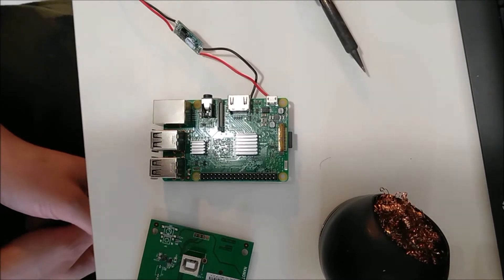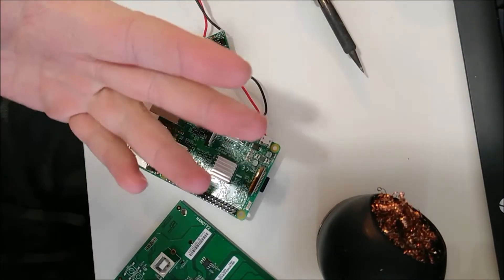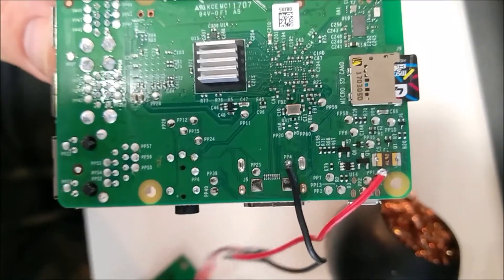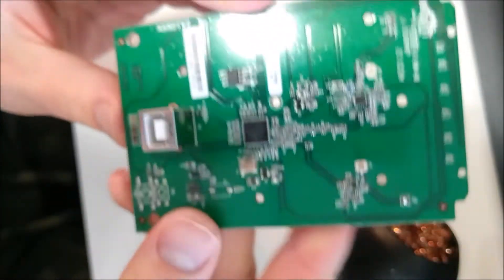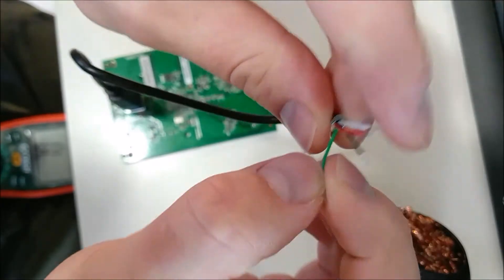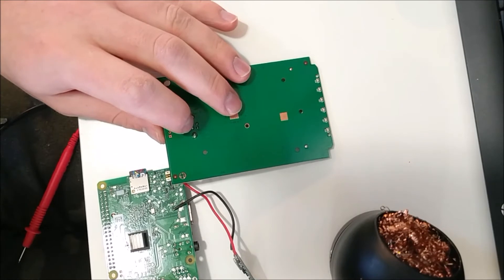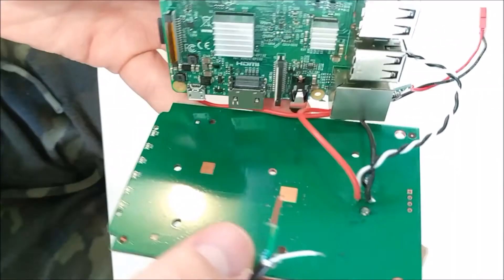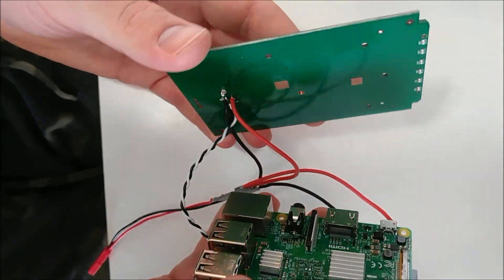EZ WifiBroadcast: Power and Wiring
This video goes over some things to consider when wiring up and powering the raspberry pi and wifi cards used for EZ Wifibroadcast

5V BEC

Raspberry Pi 3 Test Points

For a Ubiquiti Wifistation the wiring on the back of the USB connector is:

Red      White
Black   Green